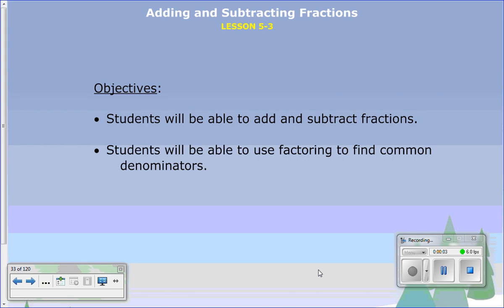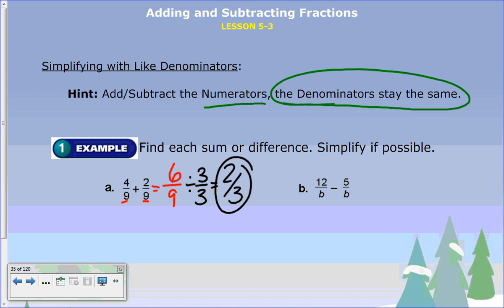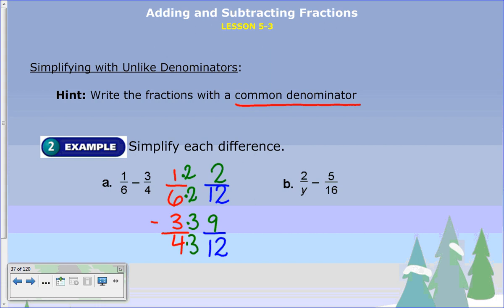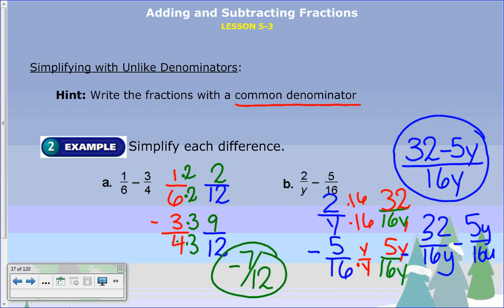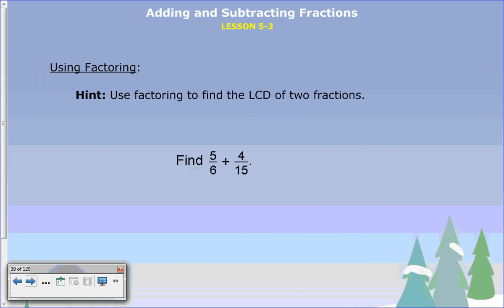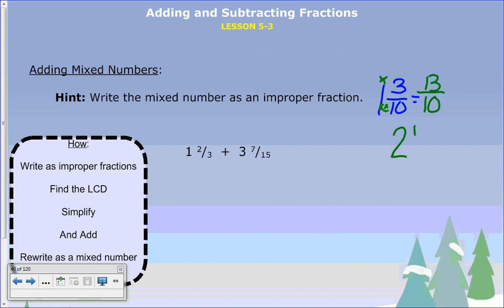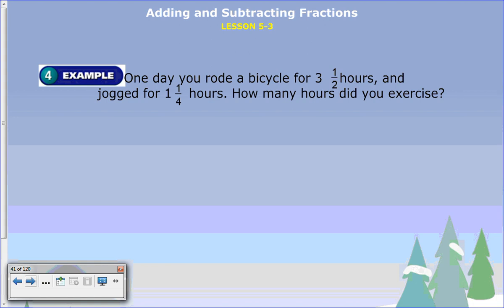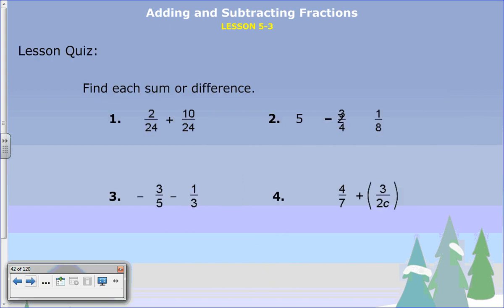5-3: Adding & Subtracting Fractions